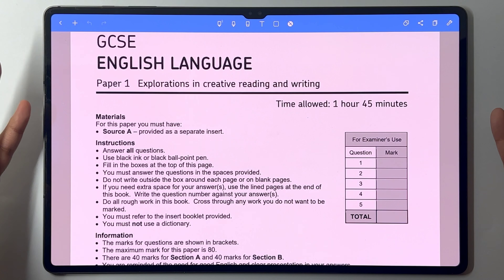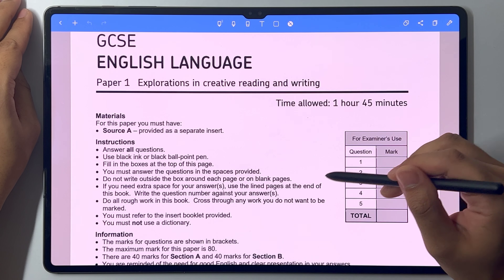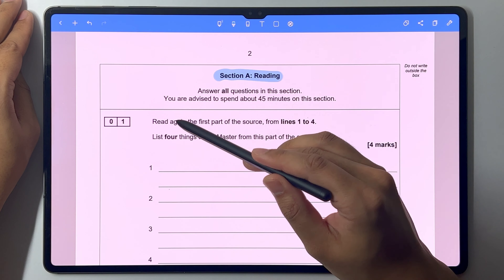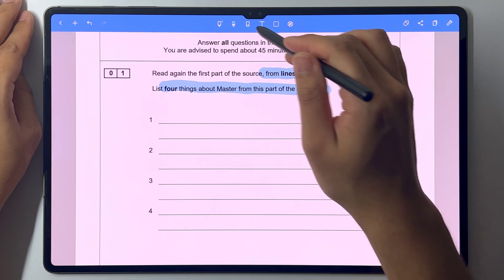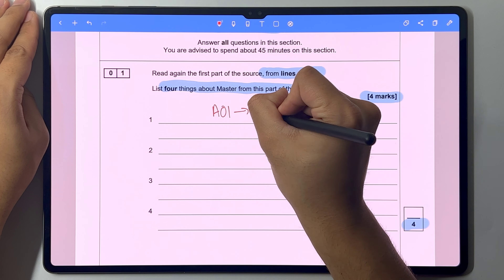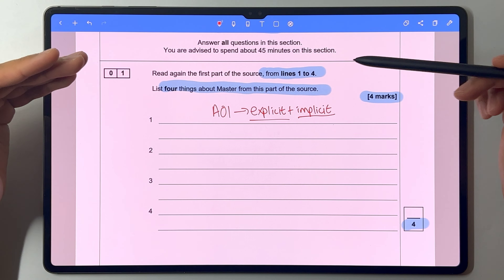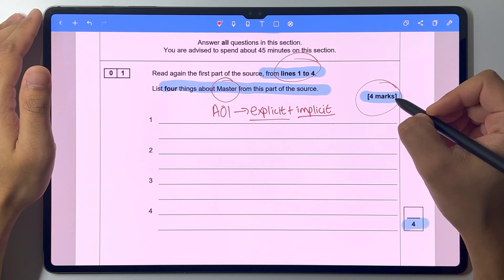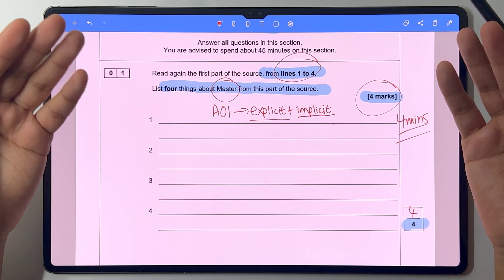AQA GCSE English Language Paper 1 Question 1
Follow these easy steps to revise for your GCSE exams. English,Maths, Science and more!